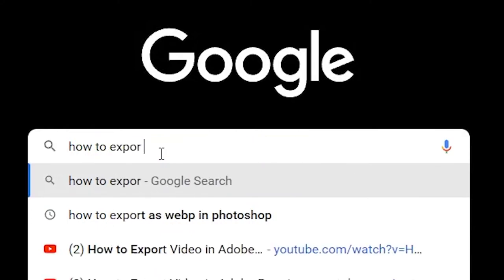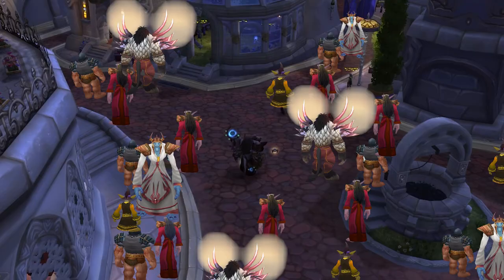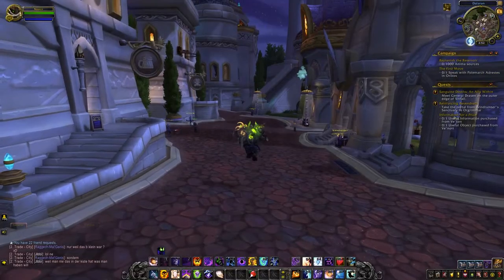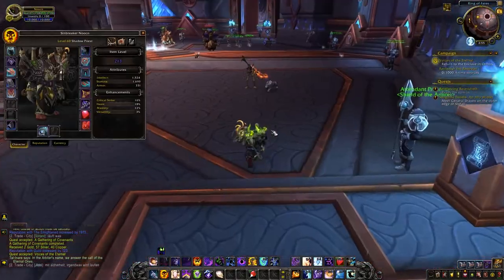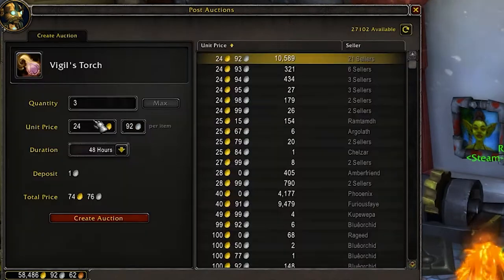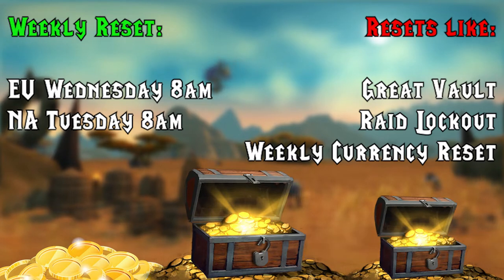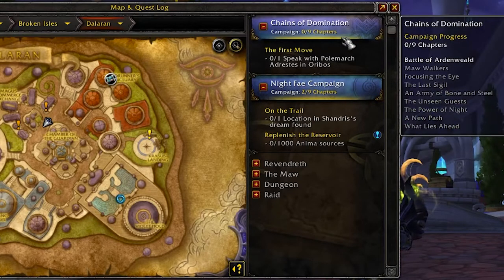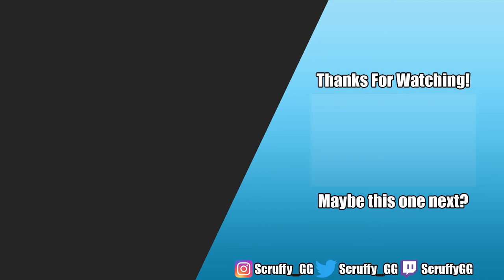World of Warcraft Complete Beginner Guide (2022) | From Zero to Hero - Chapter 1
The Scruffy Shop
66740, Saarlouis
Germany

►I am Scruffy! I play videogames on Twitch and I'am a big fan of Pokemon! Started to get back into collecting cards recently! Collecting rare Vintage cards and hunting for the newest treasures!